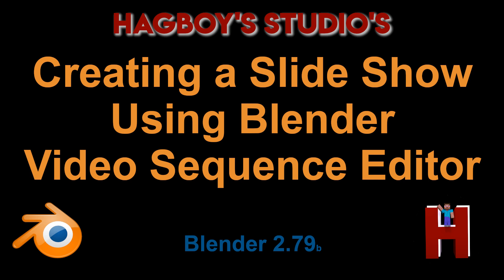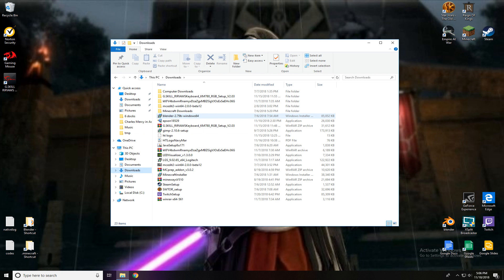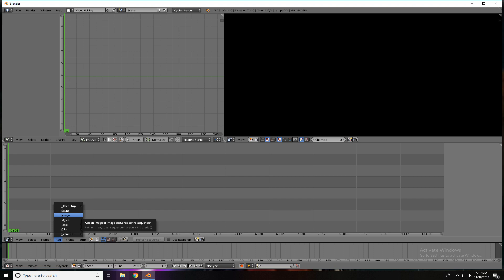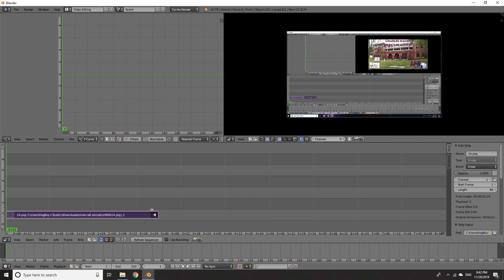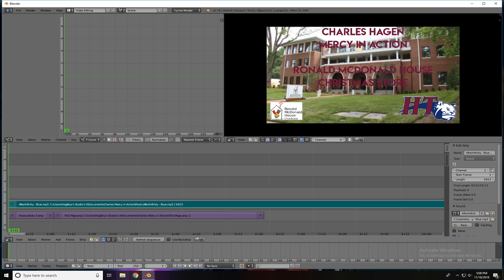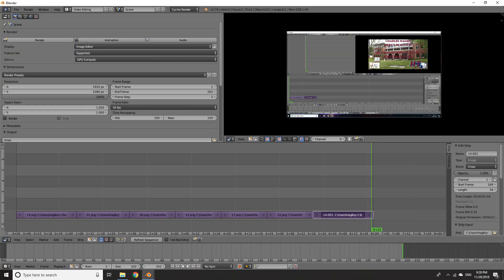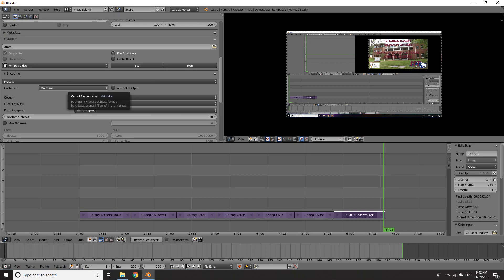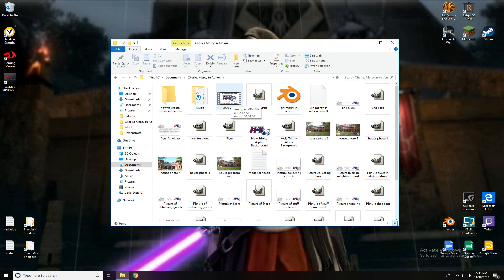Blender VSE Slide Show Tutorial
My 8th class required the final project to be turned in as a movie
We don't own a video camera, so I prepared my movie as a slide show using Blender Video Sequence Editor
This led me to making this tutorial for my fellow classmates if they didn't have a video editor software program